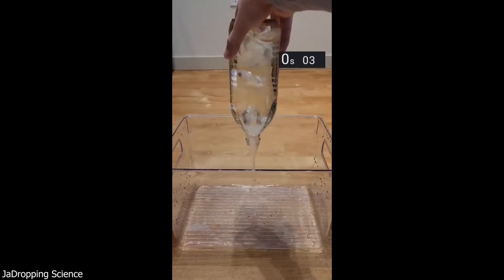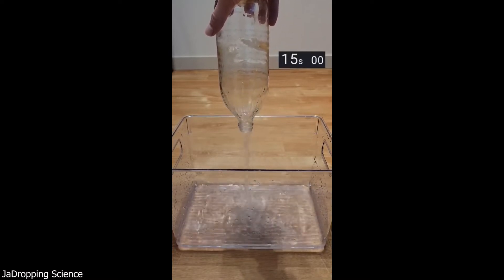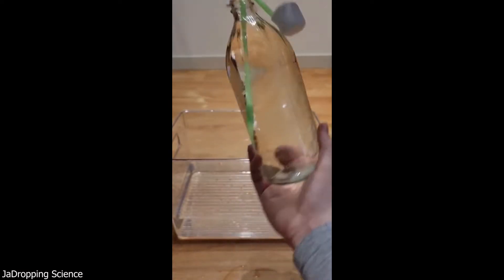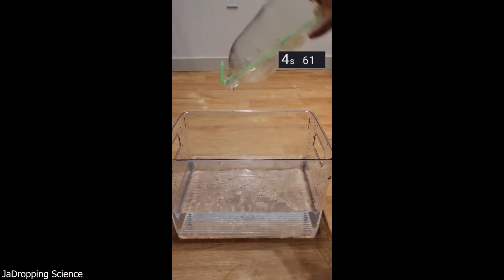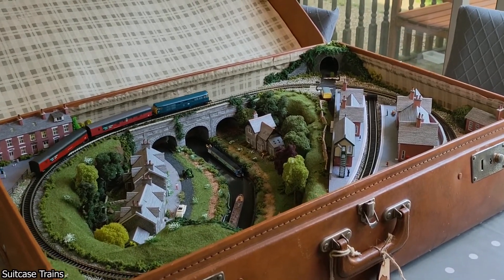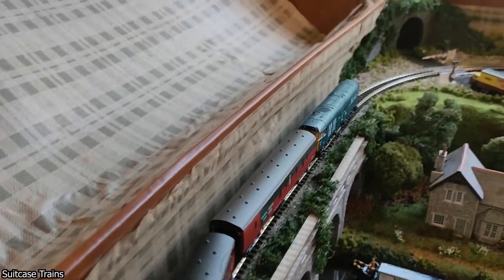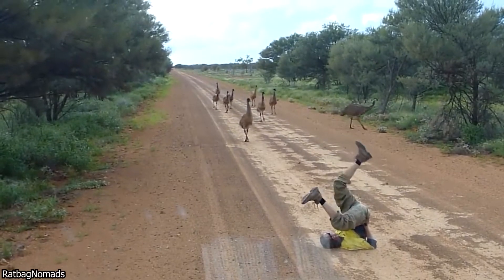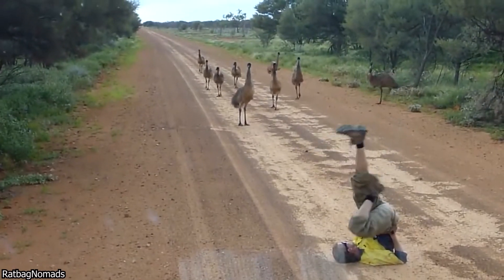The FASTEST way to empty a bottle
Here is the FASTEST way to empty a bottle.

If you enjoyed this video, you can watch all my videos

This channel is of course inspired by @Daily Dose Of Internet